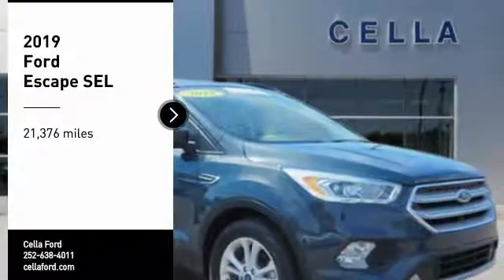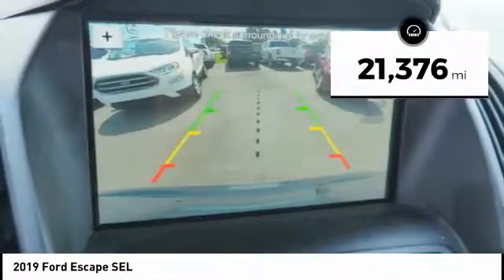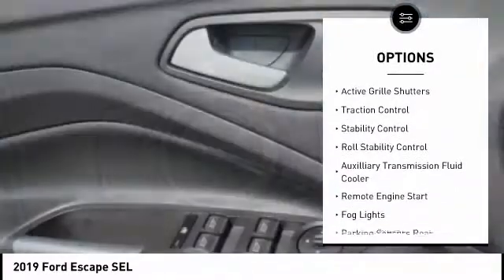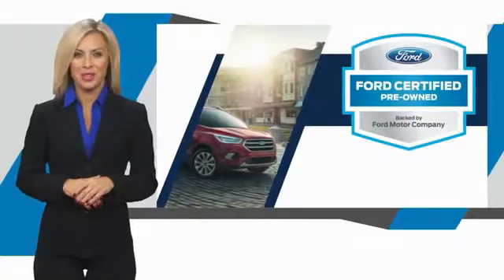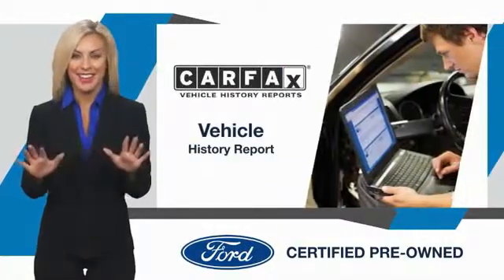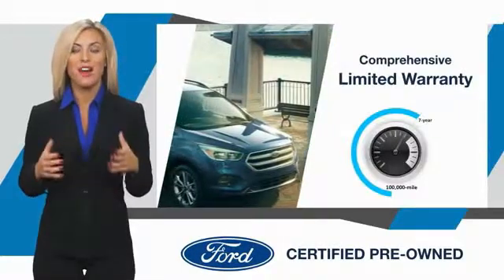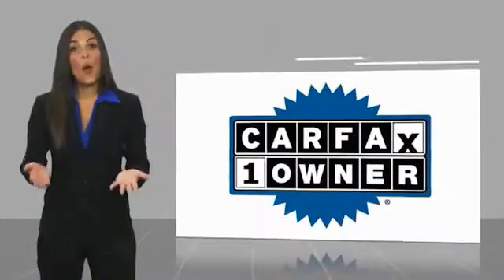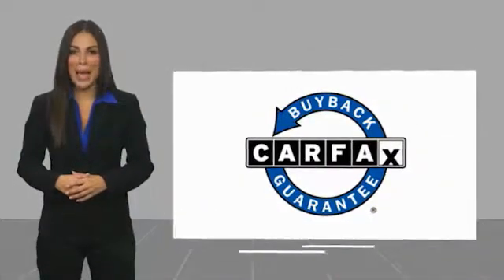2019 Ford Escape New Bern NC P6142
2019 Ford Escape SEL

Cella Ford
3210 Doctor M.L.K. Jr Blvd

People everywhere will love the way this 2019 Ford Escape SEL drives with features like a backup sensor, push button start, remote starter, parking assistance, braking assist, dual climate control, stability control, traction control, anti-lock brakes, and dual airbags.  We're offering a great deal on this one at $23,988.  It also includes 24-Hour Roadside Assistance, Vehicle History Report.  This vehicle also comes with 100,000 warranty miles, and 7 warranty years and has been subjected to a rigorous, 172 -point inspection for condition and appearance.  Drive away with an impeccable 5-star crash test rating and prepare yourself for any situation.  For a good-looking vehicle from the inside out, this car features a beautiful blue exterior along with a charcoal black interior.  You won't miss a beat with great time-saving features like remote starter.